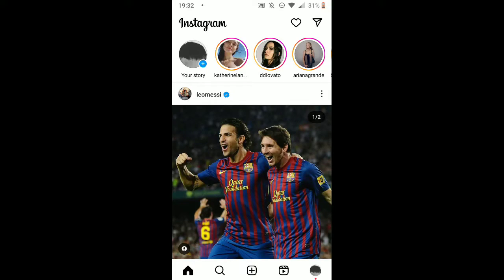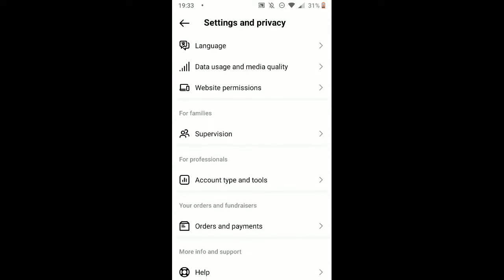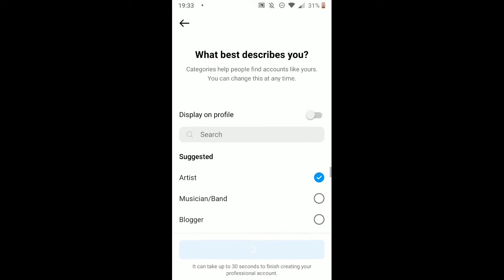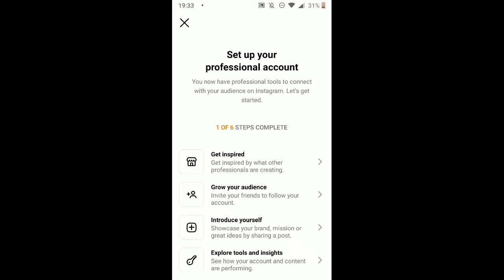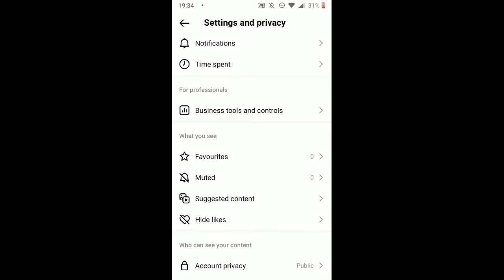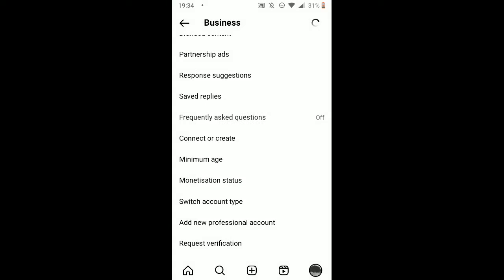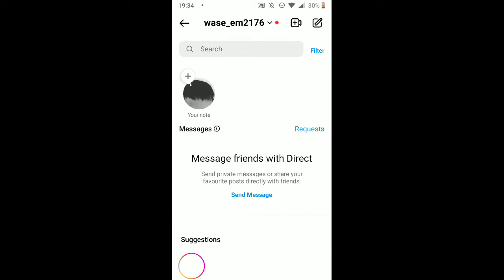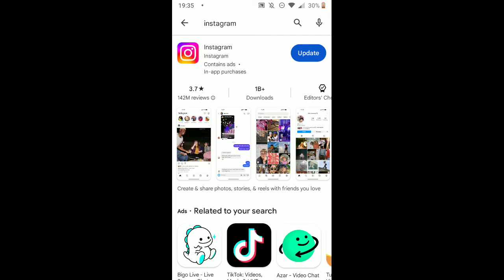How To Fix Missing Instagram Notes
In this video i will show you how to fix your Instagram notes if they're missing or not working on your app even if you updated.

Do you have any question? Leave them in the comments below.